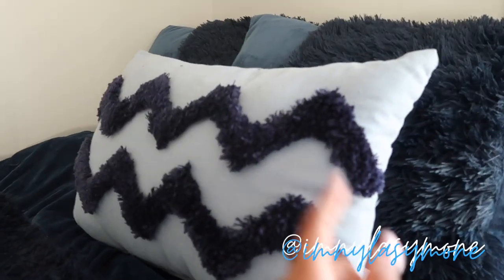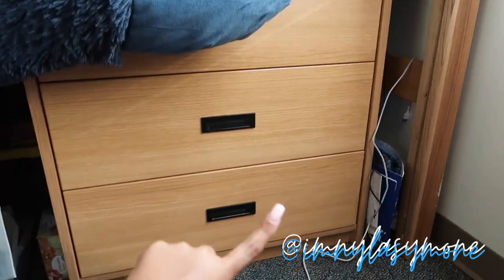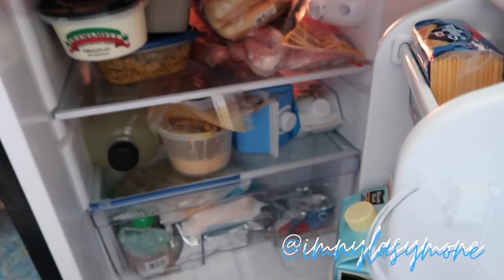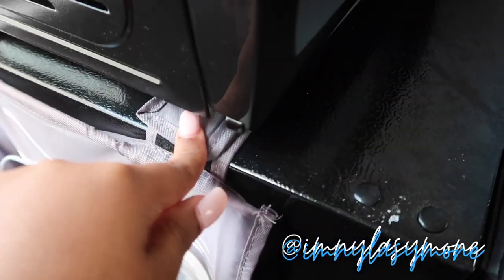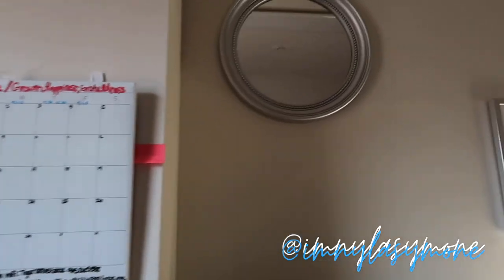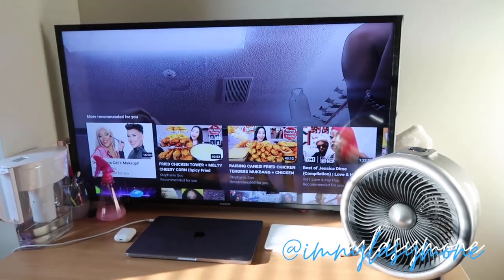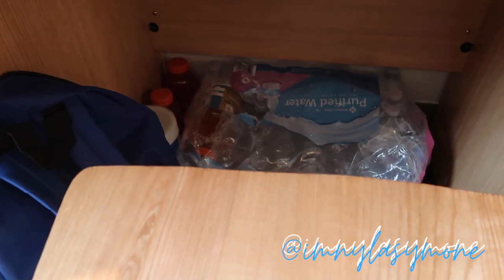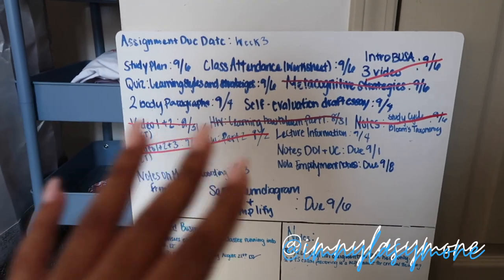SAVANNAH STATE UNIVERSITY COLLEGE DORM TOUR!! / FRESHMAN YEAR 2020! Tiger Court! | Nyla Symone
NylaSymone HBCU SAVANNAH STATE UNIVERSITY COLLEGE DORM TOUR!! / FRESHMAN YEAR 2020! Tiger Court
HELLO LOVES, CLICK ME!
Comment videos you would like to see next! If you want to know why I choose Savannah State University click this . Also if you want to learn more about HBCU and just college advice click this

Love ya...ttyl!
Q&A
Camera: Canon G7X
Editor: I Movie

COLLEGE DORM TOUR @ SAVANNAH STATE!!! / FRESHMAN YEAR 2020!| Nyla Symone